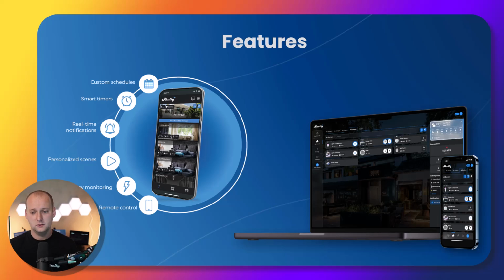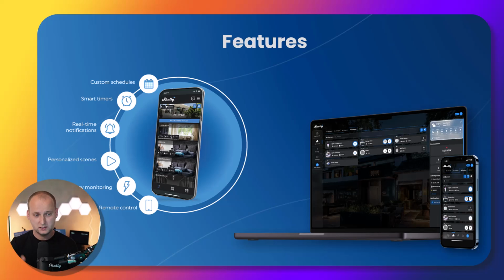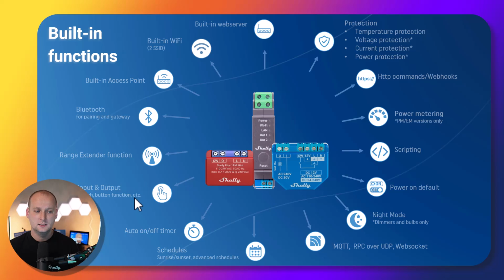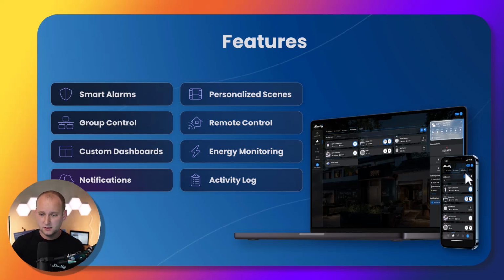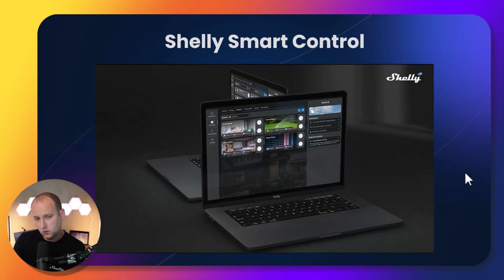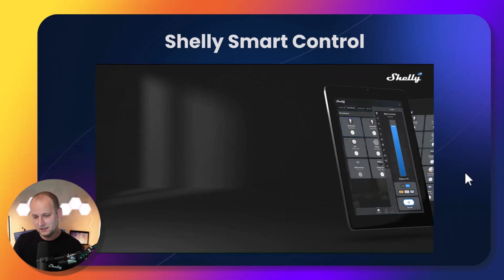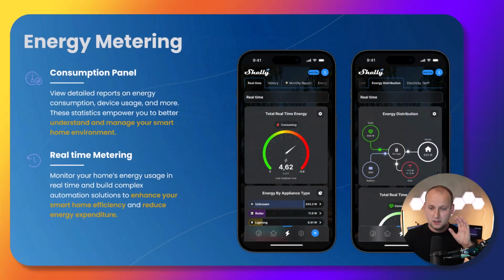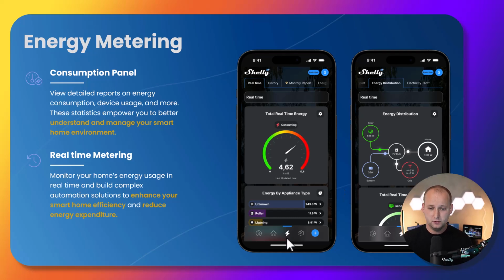03 - Shelly App & Product Features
Discover the powerful features of the Shelly Smart Control app and how it can transform your smart home or business automation setup. In this video, we walk you through the key functionalities available for free, with the option to upgrade to a Premium version for even more capabilities.

Learn how to create custom schedules, set up smart timers, receive real-time notifications, build automations (scenes), track energy consumption, and control your devices remotely—from anywhere in the world.

💡 All essential features are free - ideal for both residential and commercial applications.